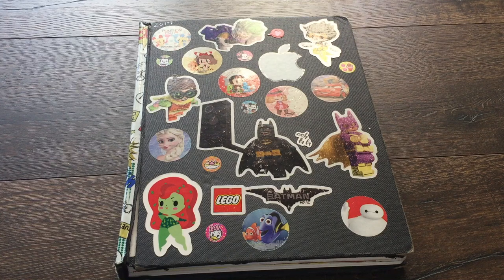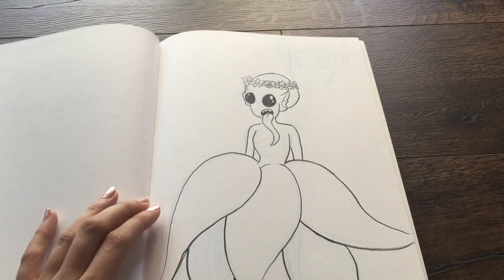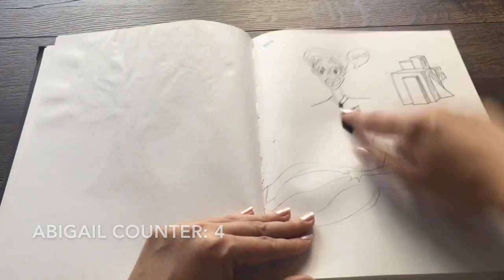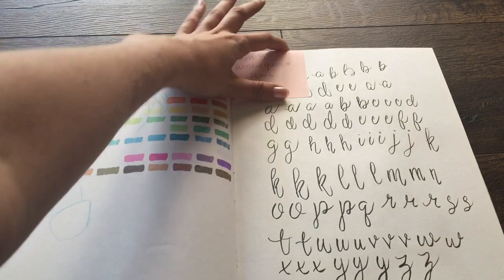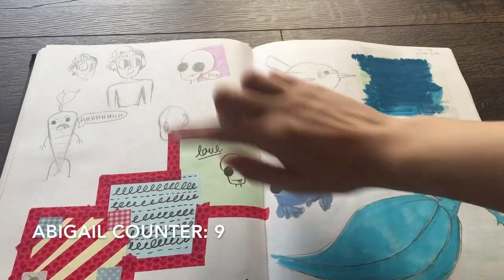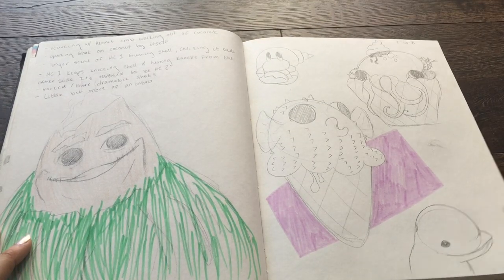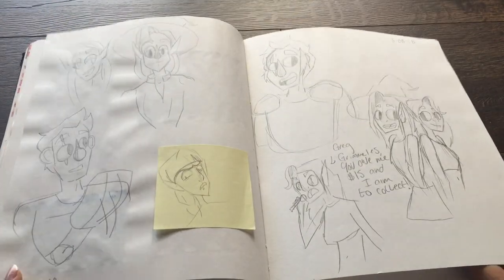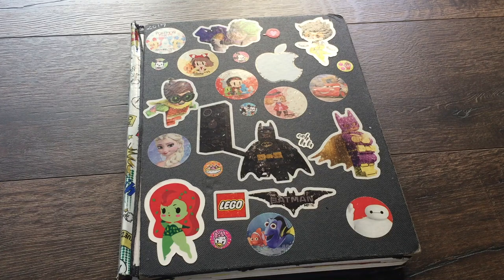SKETCHBOOK TOUR // 2016 - April 2018 // Mad Little Crafter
~*~*~Open Me!!~*~*~
Here we go again! Another sketchbook tour down, now we're just on the ones I've started now.